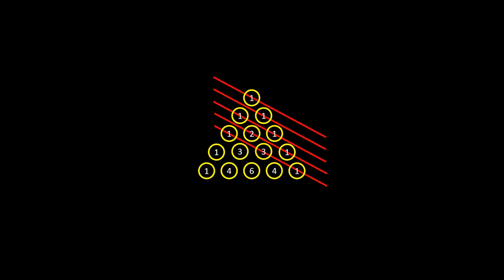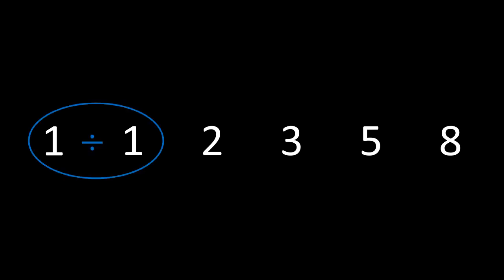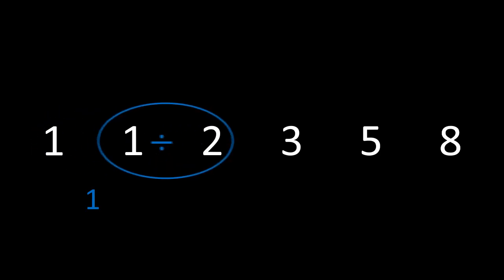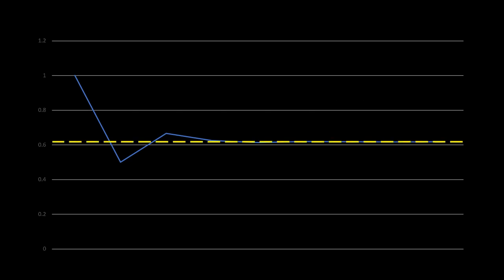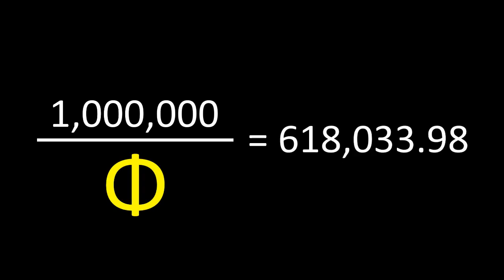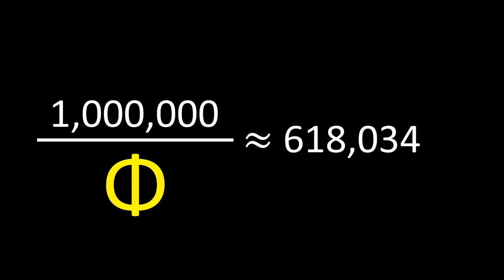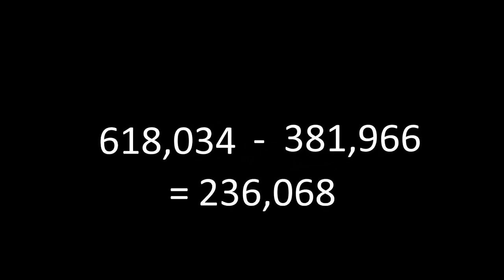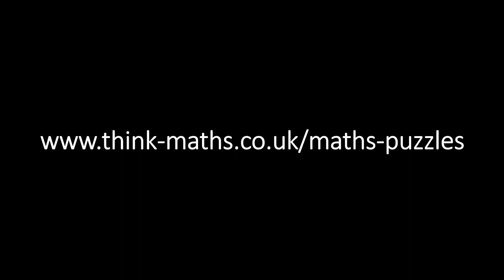MPMP6 GoldenBanking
Taking on another one of Matt Parker's Maths Puzzles. Looking at how to get a bank balance of exactly 1,000,000 using some interesting progression and 2 initial values.

If you want to suggest a topic for a future video, leave it in the comments down below!